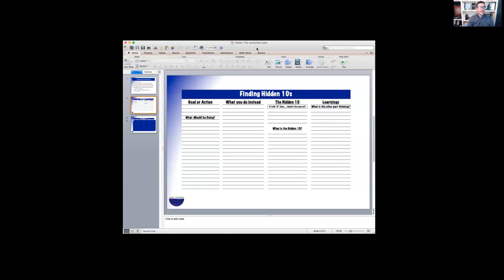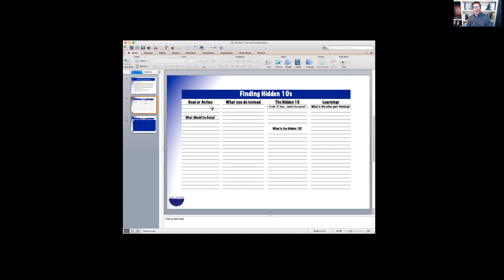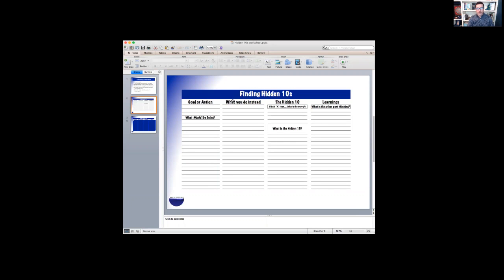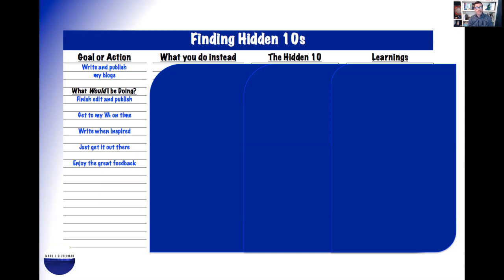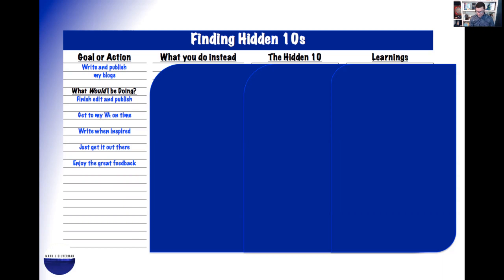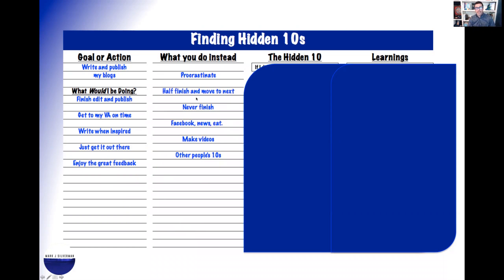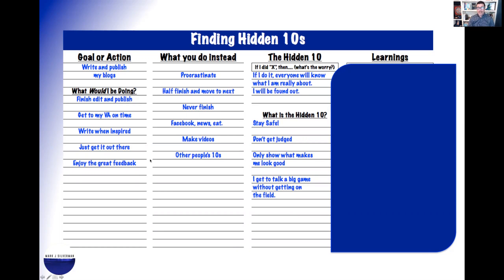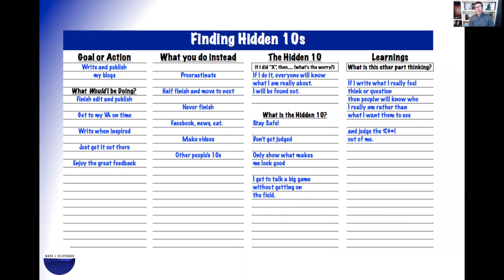Only 10s -Tools Hidden 10s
What happens when you hit a wall of resistance? Are you lazy? Are you fearful? Or could there be an underlying "10" or want that needs uncovering to free you to move forward. A new tool for addressing "Hidden 10s."